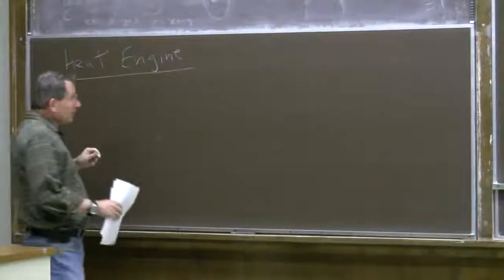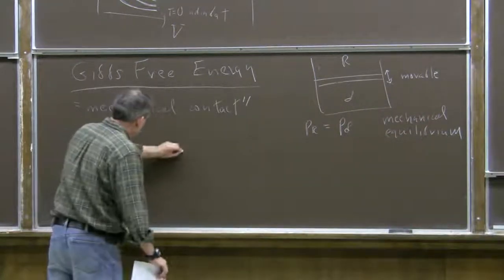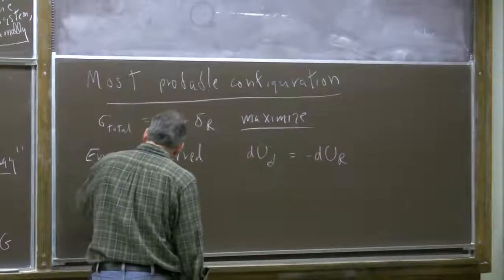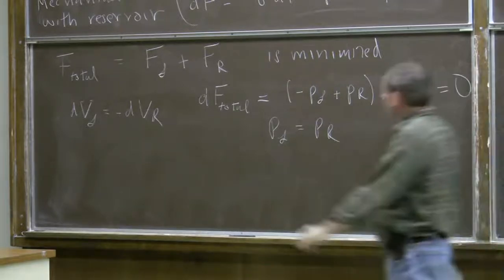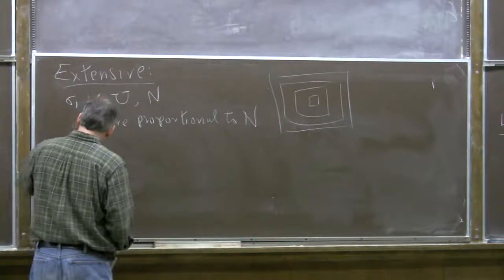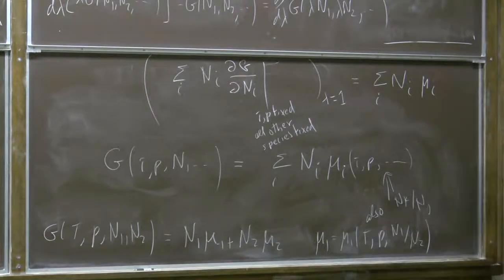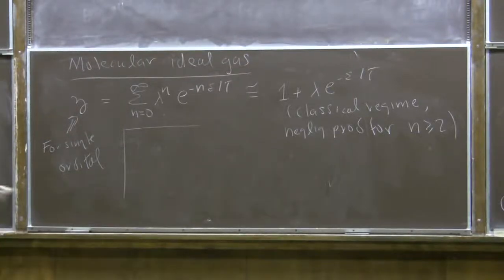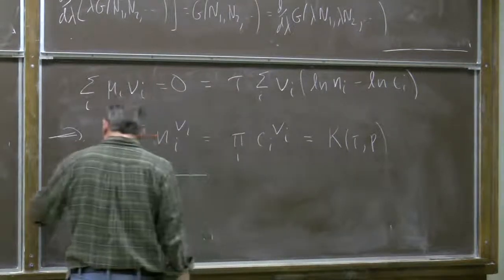Statistical Mechanics | lecture13 Gibbs free energy